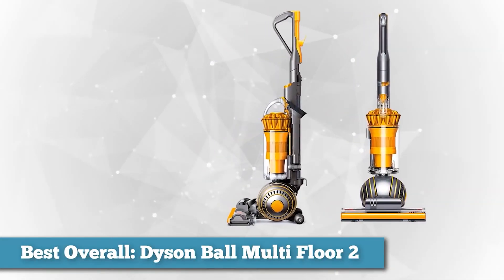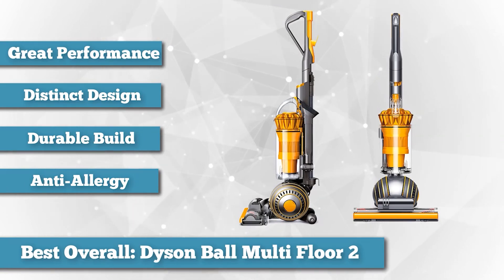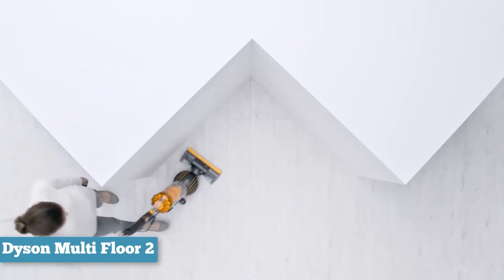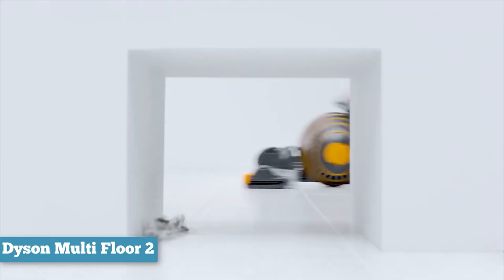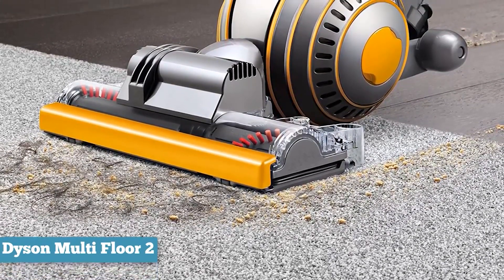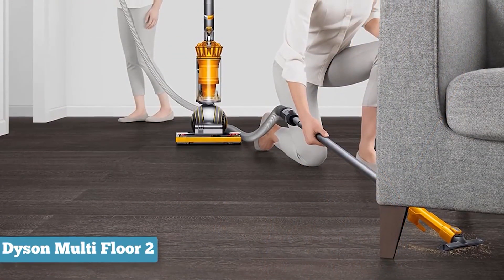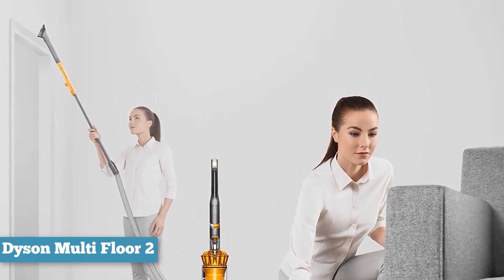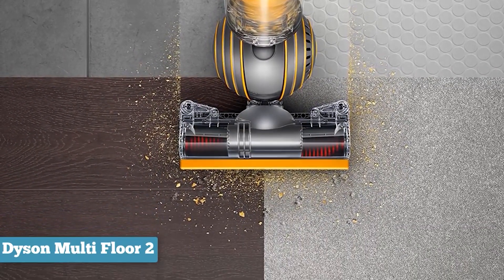✅Dyson Vacuum cleaner (2023)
✅Dyson Ball Vacuum cleaner

The Dyson Ball Multi Floor 2 is a powerful and versatile upright vacuum cleaner made by Dyson. It's designed to work on a variety of floor types including carpets, hardwood, tile, and linoleum.
One of the unique features of this vacuum cleaner is its ball technology, which allows it to easily navigate around furniture and other obstacles. The vacuum cleaner also has a self-adjusting cleaner head that automatically adjusts to the height of the floor, so it can maintain optimal suction power on any surface.

It also has a powerful suction that can pick up dirt and debris from carpets and hard floors, and equipped with a HEPA filter which captures 99.97% of dust and allergens, making it a great option for those with allergies or sensitivities.

The vacuum cleaner comes with several attachments such as the combination tool, the stair tool, and the tangle-free turbine tool that can be used to clean upholstery, stairs, and tight spaces. Additionally, the Dyson Ball Multi Floor 2 has a hygienic point and shoot bin emptying system and a long power cord, and a light-weight design which makes it easy to maneuver around.